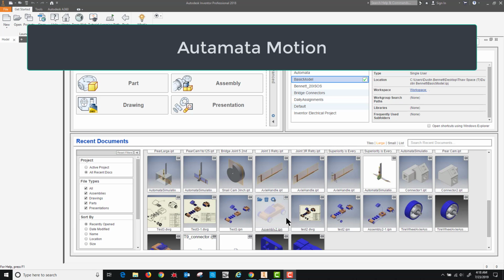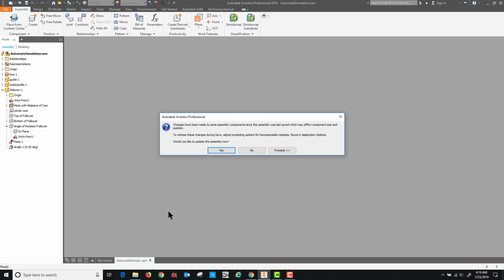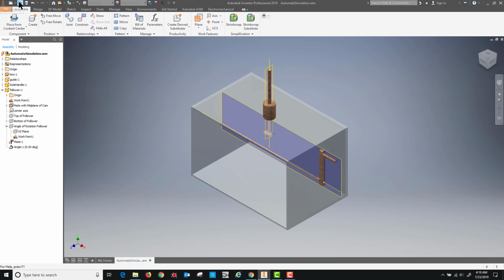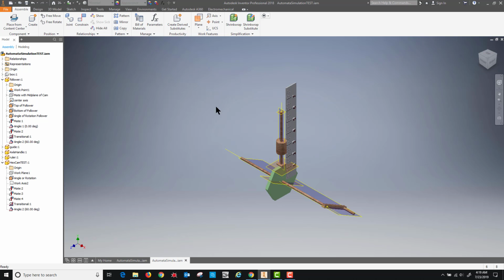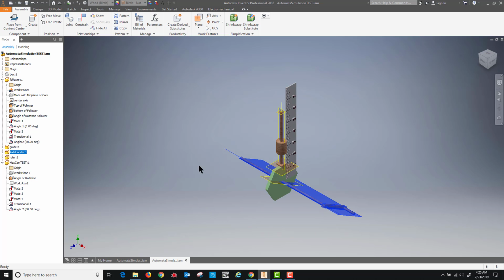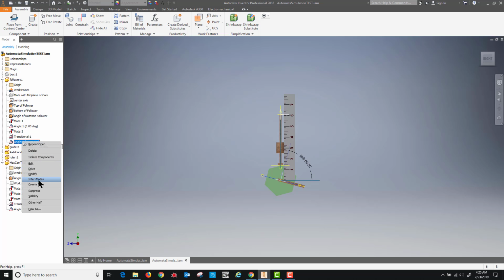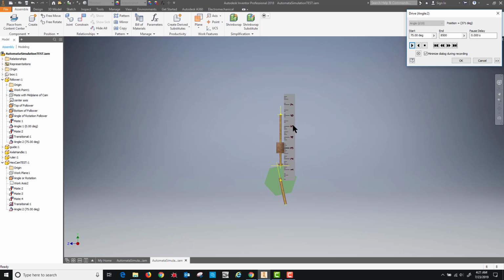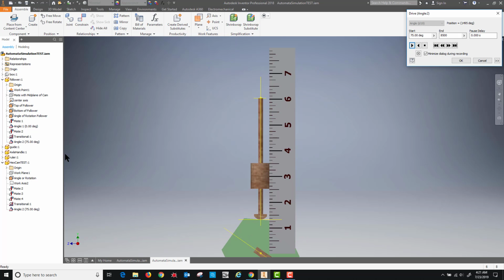Autamata motion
Using the drive command to generate motion in a properly constrained test box.